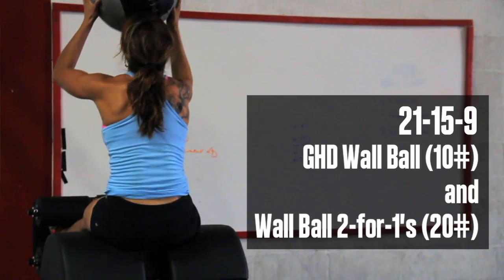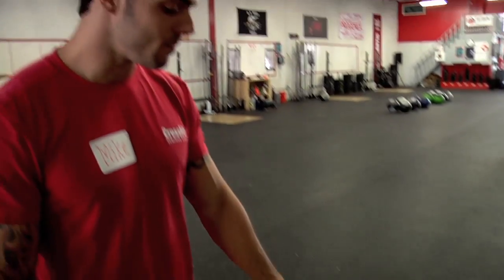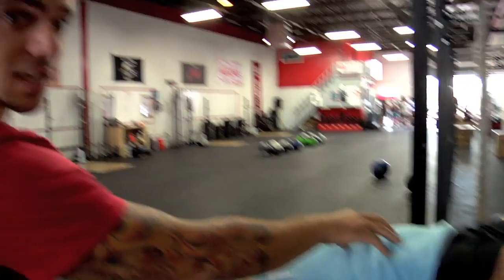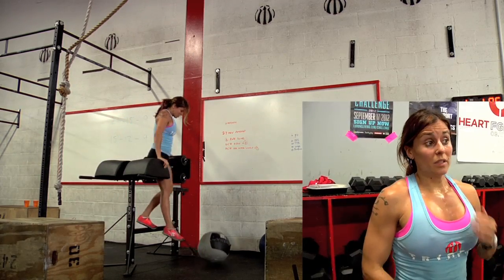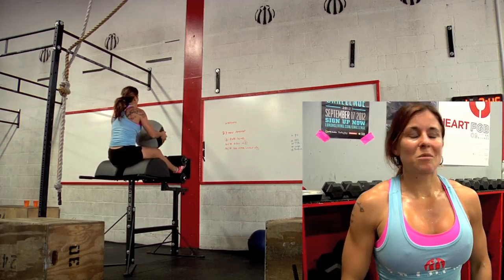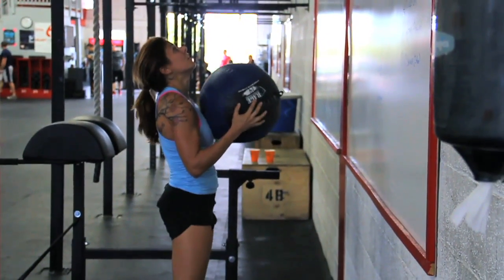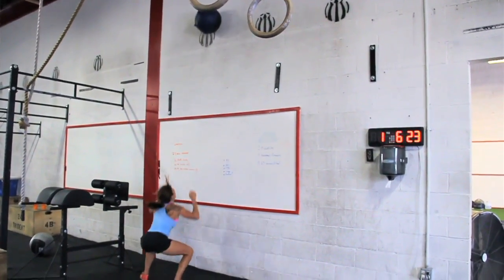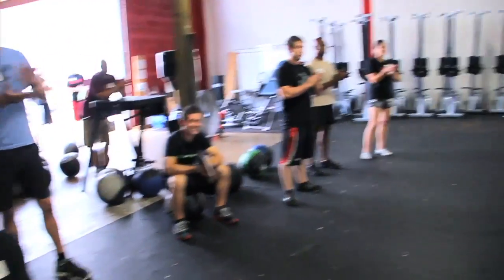CrossFit - WOD 120922 Demo with Nicole Gordon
21-15-9 reps for time of:

GHD Wall ball, 10 pound ball
Wallball "2-fer-1s", 20 pound ball